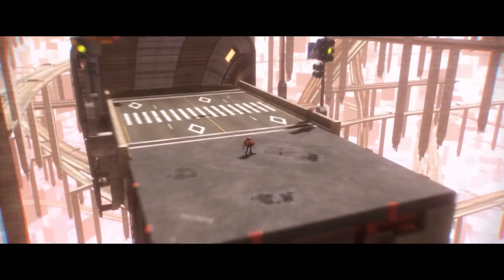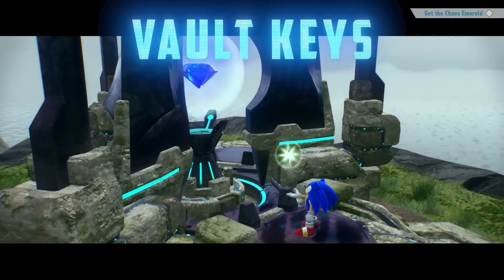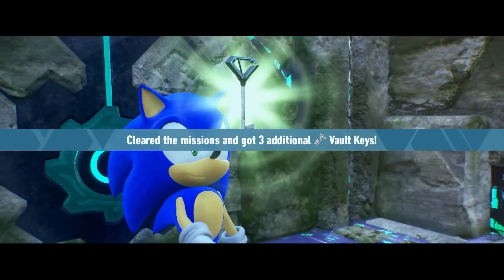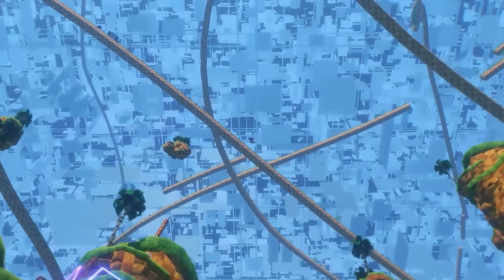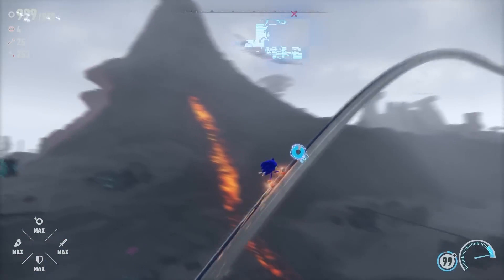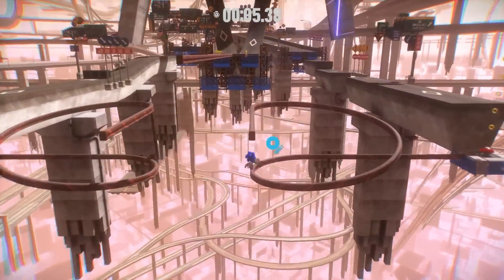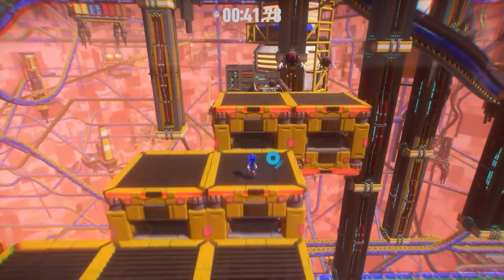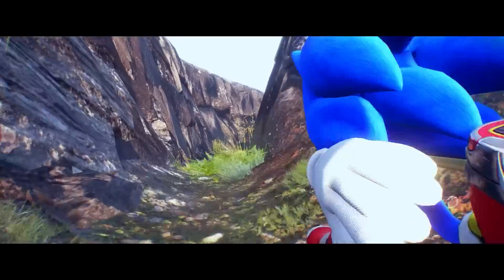『ソニックフロンティア』Speed Strats #3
新境地アクションアドベンチャー『ソニックフロンティア』2022月11月8日 世界同時発売。

【対応機種】
PlayStation®5／PlayStation®4／Nintendo Switch™／Xbox Series X|S／Xbox One／Steam
※Xbox Series X|S、Xbox One、Steamはダウンロード版の販売のみ